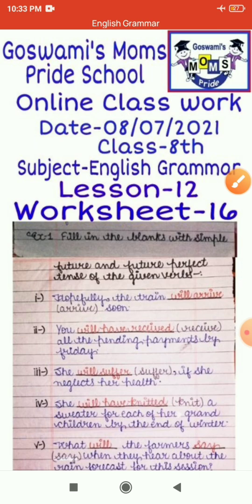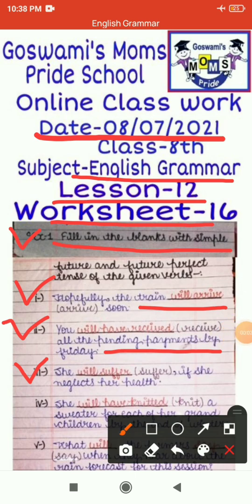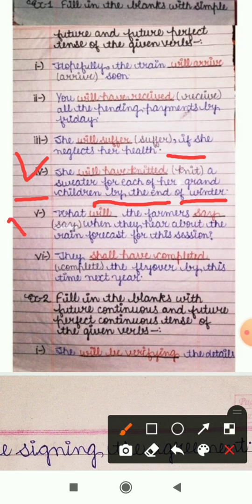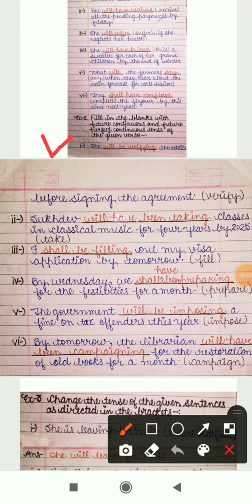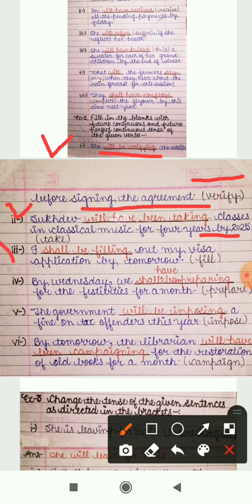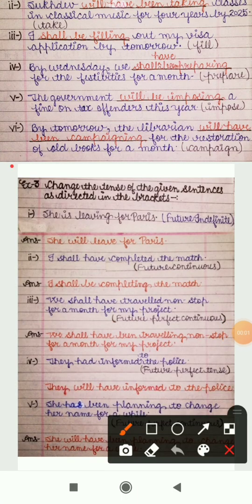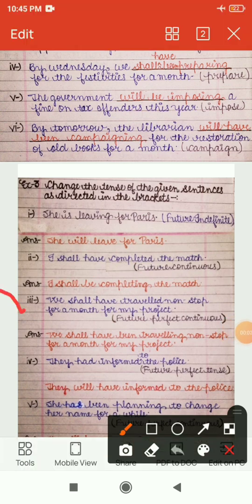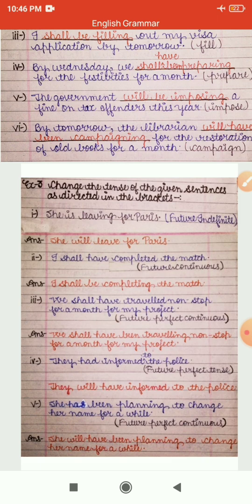Class-8th||I.A-2 ||English Grammar ||Lesson-12 ||Topic-The Future Tense||Explanation of worksheet-16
Dear Students,

Go through the above 👆👆👆👆👆explanation video to understand the work of worksheet-16 related to Lesson-12 {The Future Tense} of English Grammar.

Thanks